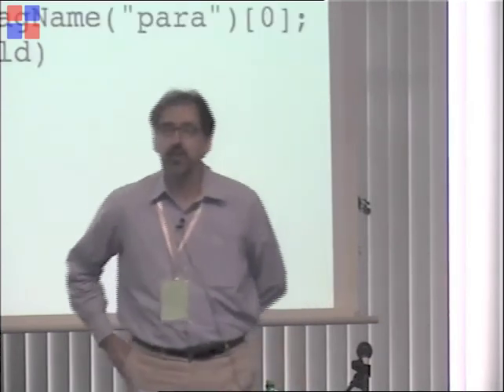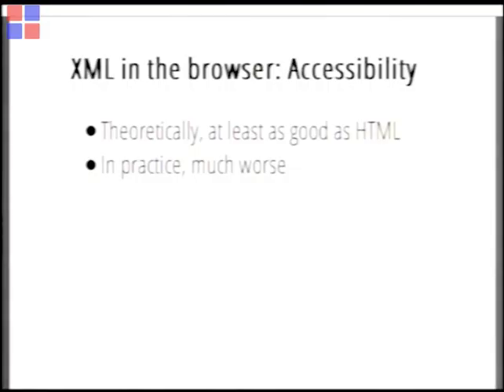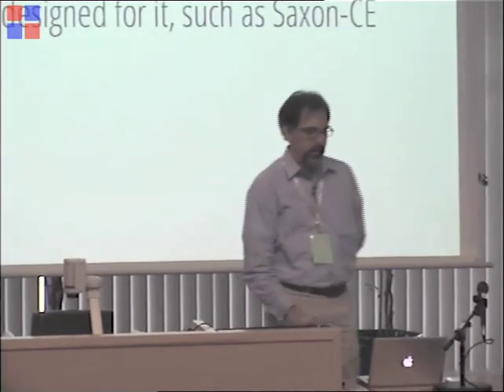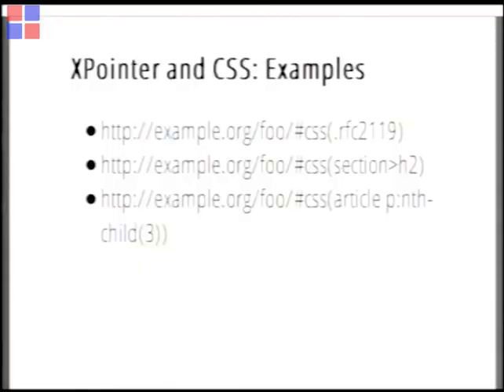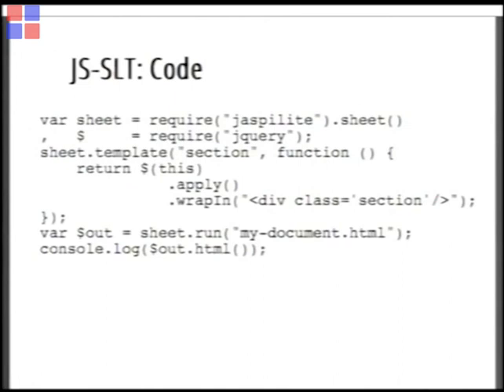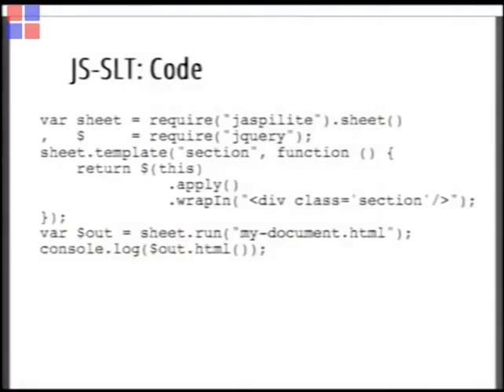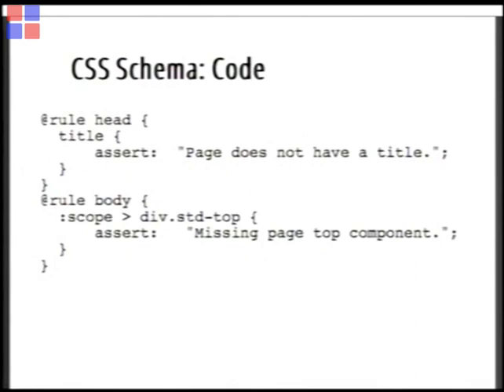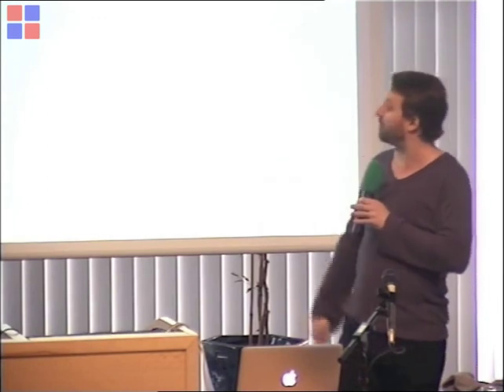Walsh & Berjon: XML and HTML Cross-Pollination: A Bridge Too Far? (XMLPrague 2012)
By Norman Walsh (MarkLogic Corporation) and Robin Berjon (Robineko)

W3C created a small Task Force to look at convergence paths between XML and HTML. One of the notions that it discussed was that the two technologies could perhaps not be aligned, but that they could cross-pollinate.

This talk will look at ways for this to happen. Can we use CSS Selectors in XPointer? Can we build something like XSLT using CSS + JavaScript and another syntax? Does HTML actually have some interesting approaches to distributed extensibility? Should SVG be in the HTML namespace and has it suffered from changing its syntax?